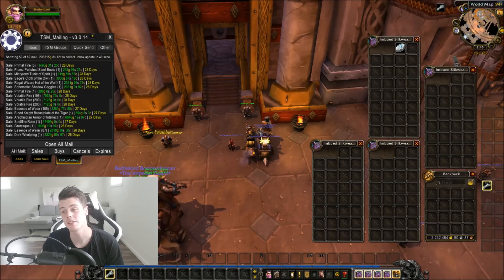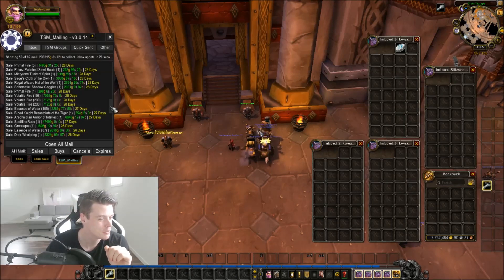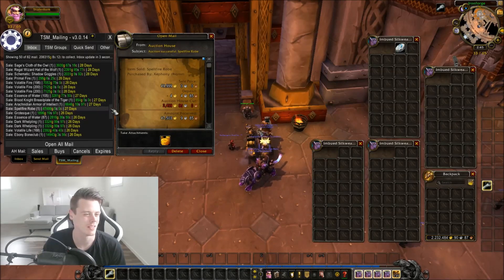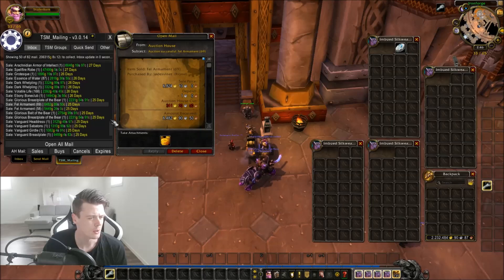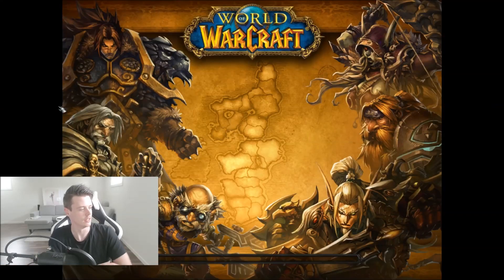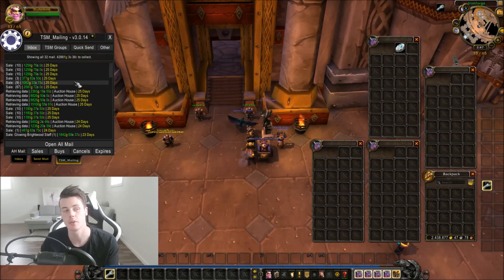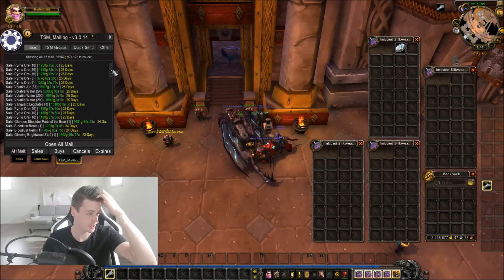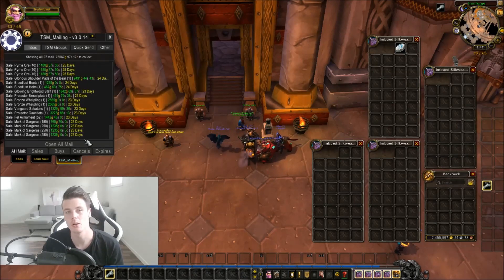WOW Goldfarm: 10,000,000 Gold - Week 7